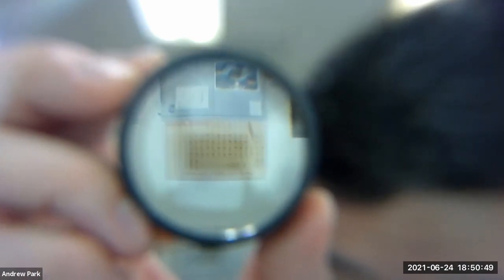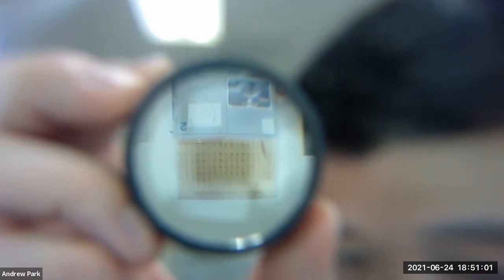ASTR 10 - Telescope Demo (short edit)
Recorded during Summer 2021 ASTR 10